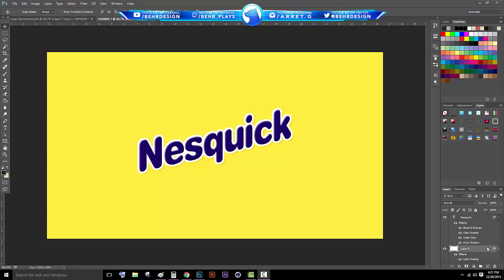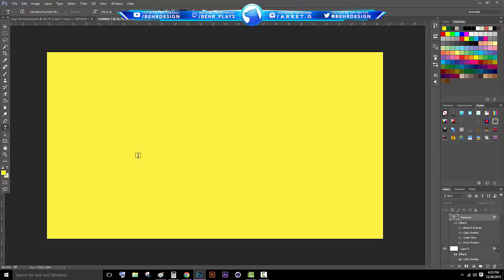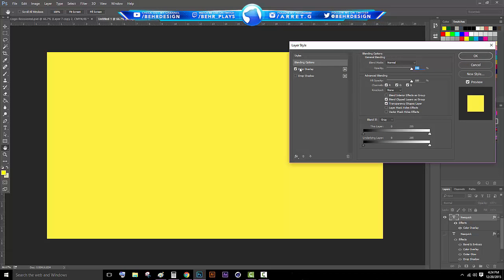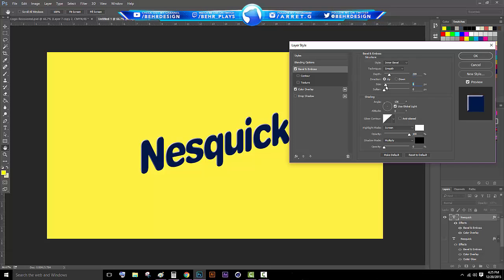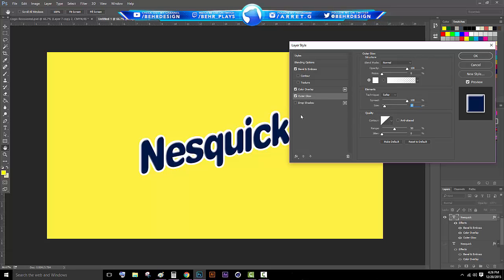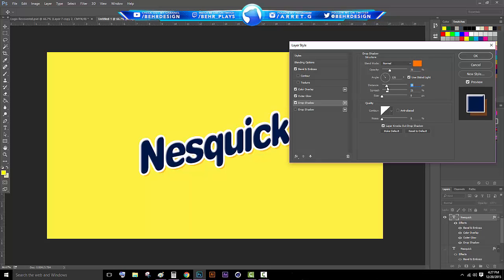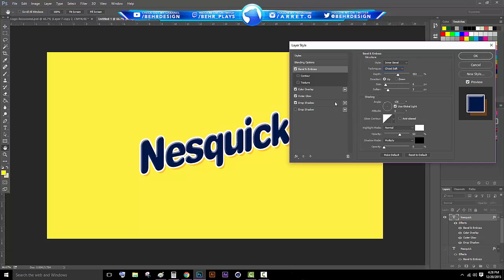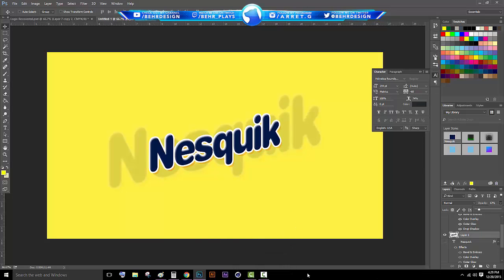Tutorial: Nesquik Logo (Photoshop CC) - Behr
Trying to be as active as possible! Enjoy todays tutorial!

Todays Link!
Nesquik Logo Layerstyle: 35 Likes!